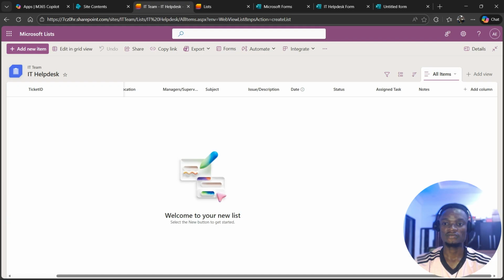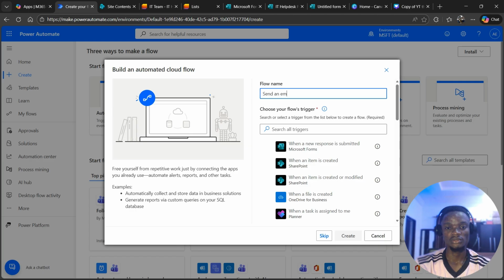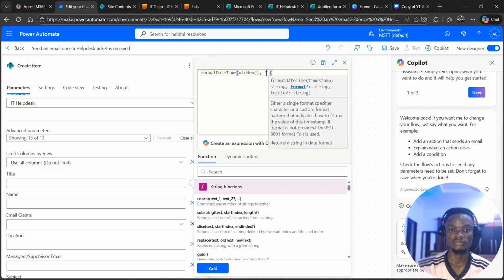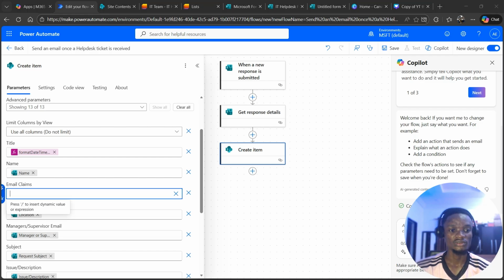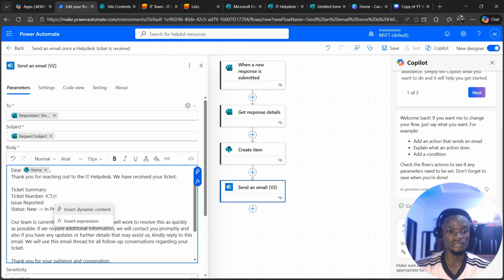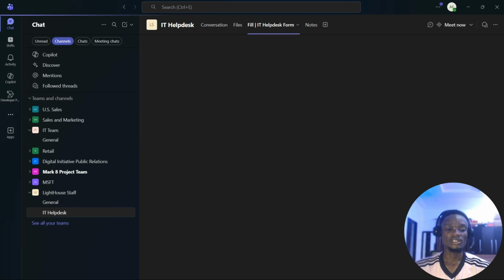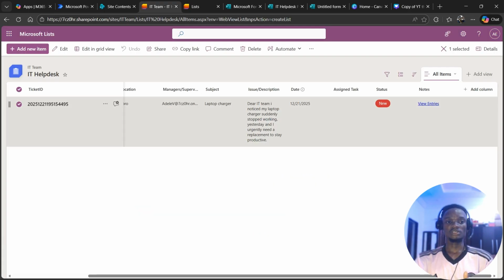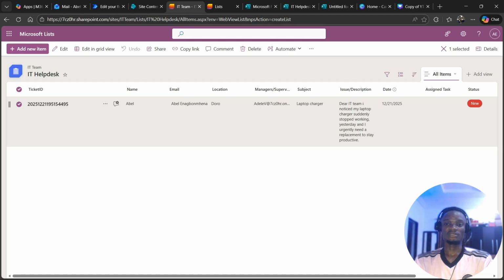Part 5: Build the Power Automate Flow for IT Support Request Submissions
In Part 5 of this series, you’ll learn how to build a Power Automate flow for IT support request submissions. This video walks through creating an automated workflow that captures requests from Microsoft Teams and stores them in a SharePoint List, enabling better tracking and faster IT response using Microsoft 365.

Perfect for IT admins, Microsoft 365 users, and Power Automate beginners.